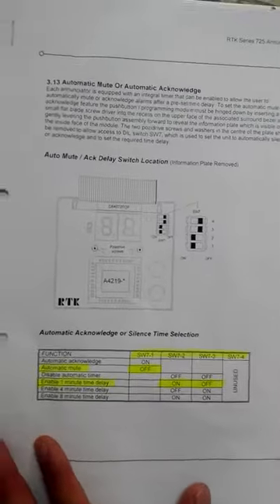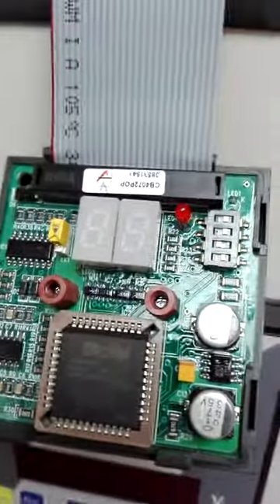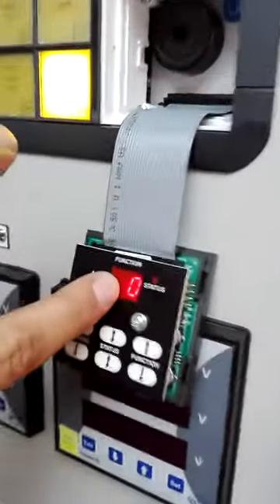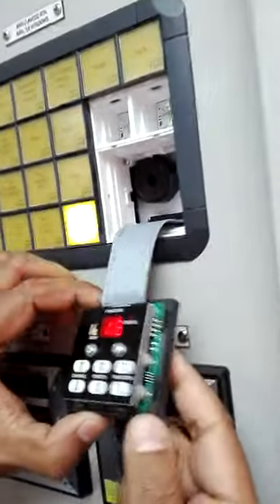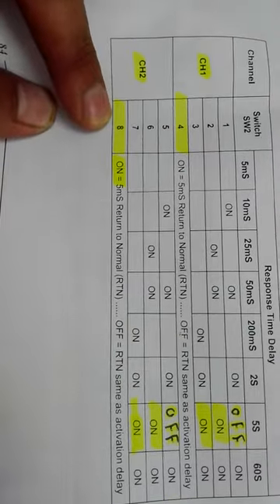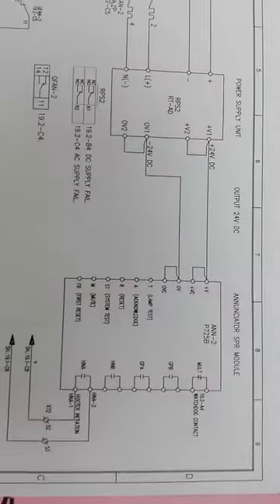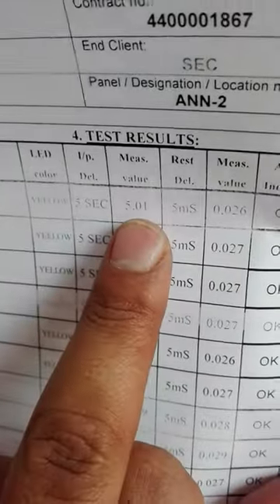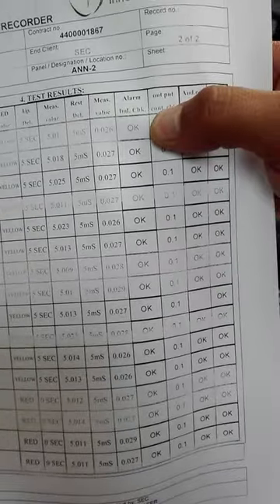RTK ANNUNCIATOR RTK P725 programming Engr Muhammad Ishaq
RED670 , SEL , MICOMP54 ,SEL411L ,SEL411 , + SEL311L
MICOMP443 ,MICOMP545 ,MICOMP546,MICOMP441,SEL421,SEIMINS7SD522,SEIMINS,
GE,REL670,MICOMP122,MICOMP127,REC670,REF615,RET615,
NUTRAL UNBALANCE,NUTRAL OVER VOLTAGE,UNBALANCE , LOSS OF POTETAIL,LOP,CURRENT REVARSAL,WEAK INFEED
ECHO, CARRIAR REVEIVE,SENT,SEND ,2ND HARMONIC,5TH HARMONIC, SECOND HARMONIC,FIVES HARMONIC,
GRAPH ,QUAD,MHO,GROUND FAULT,SYNCHRO-CHICK,AUTORECLOSER,KAVS,KAVTER,MVAX,SPERE C1C,
MVAX11,MVAX12,MFAC14,REB500,BUSBAR,HIGH IMPEDANCE
,LOW IMPEDANCE,REF,RESTRICTED EARTH FAULT,CURRENT TRANSFORMER,VOLTAGE TRANSFORMER,METRO CELL,RESISTORS,TIMERS,TIMER,AUXALRY RELAYS,